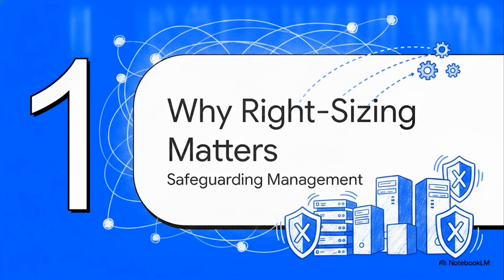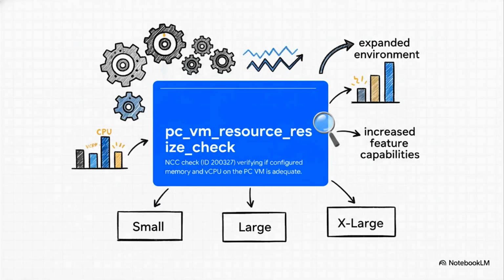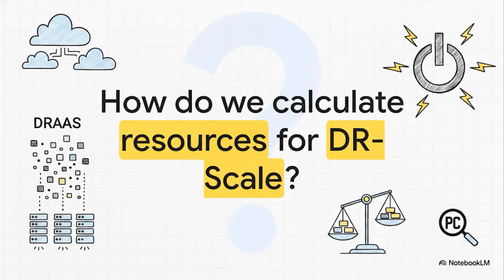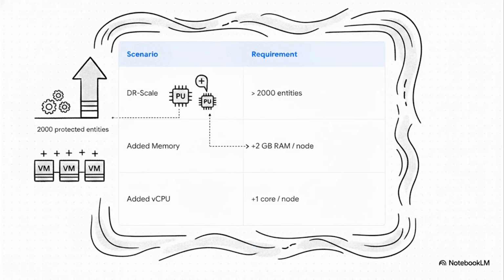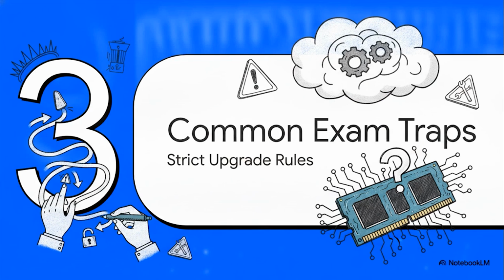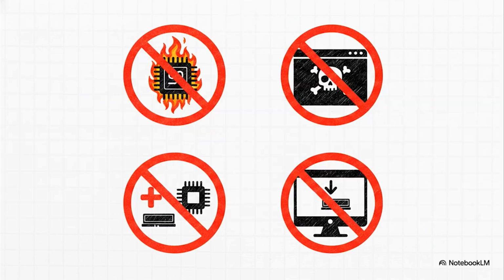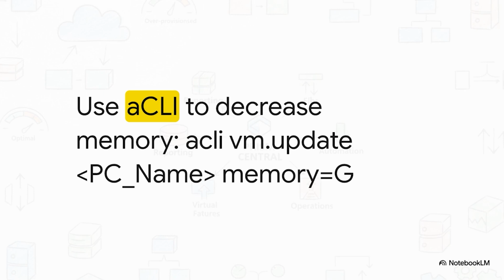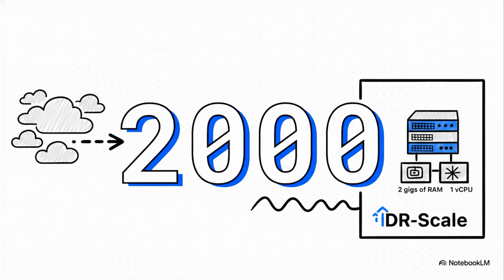NCP-MCI 7.5 - 2.4 Right-sizing Prism Central for enabled features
A focused, exam-ready walkthrough of Right-sizing Prism Central for enabled features for the Nutanix NCP-MCI 7.5 certification.

📘 In this video:
• Pre-upgrade test_prism_central_resource_check and NCC pc_vm_resource_resize_check (ID 200327)
• A Small PC can't run Intelligent Operations + Self-Service/DRaaS (go Large)
• DR-Scale for 2000+ protected entities
• Resize one VM at a time, memory then CPU separately, never vCPU Hot-Add

📖 Source: KB-8932